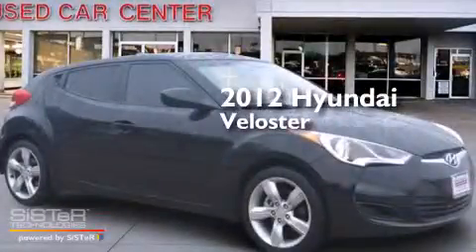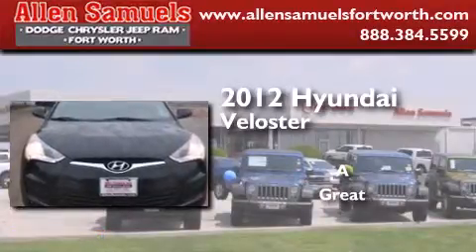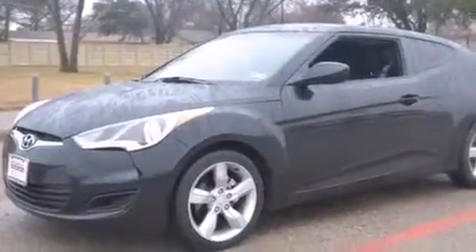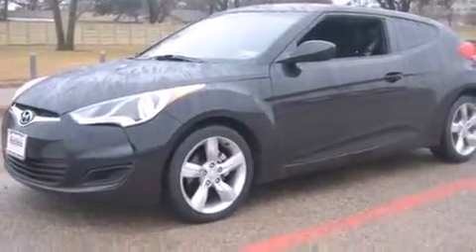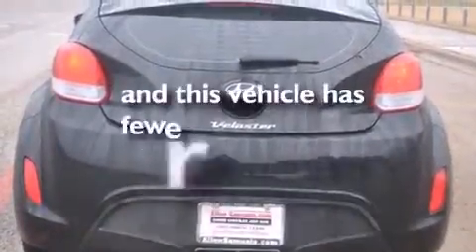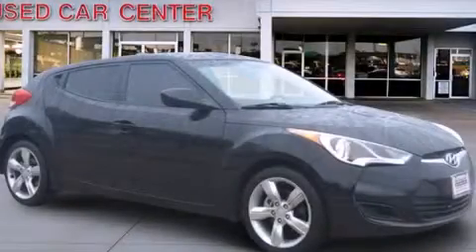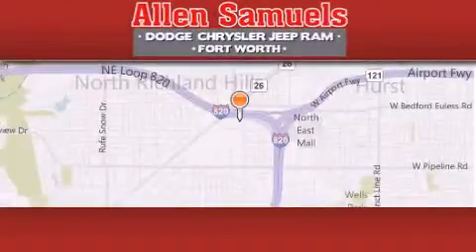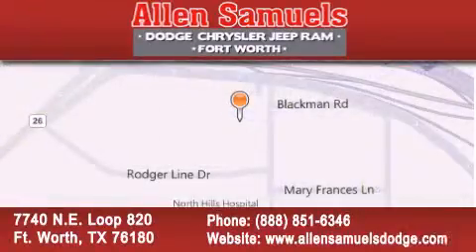2012 Hyundai Veloster Ft.Worth TX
We've been honored to serve the Ft. Worth TX area , we promise that your experience at our dealership will exceed your expectations ! Year : 2012 Make : Hyundai Model : Veloster Engine : 4 Cylinder Engine 1.6L/97 Trans . : 6-Speed A/T Exterior : Ultra Black Pearl Miles : 28,629 Stock : CU071102 Allen Samuels Dodge-Hyundai 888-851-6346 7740 N.E. Loop 820 Ft. Worth , TX 76180 Preowned 2012 Hyundai Veloster Ft. Worth TX